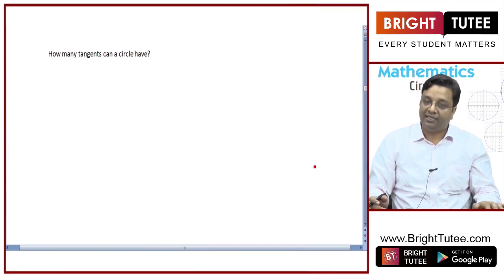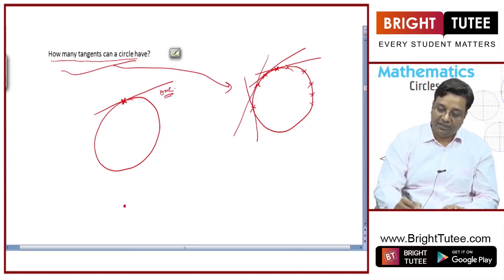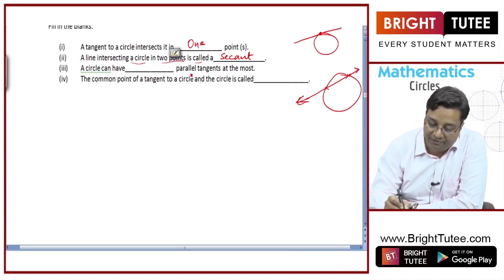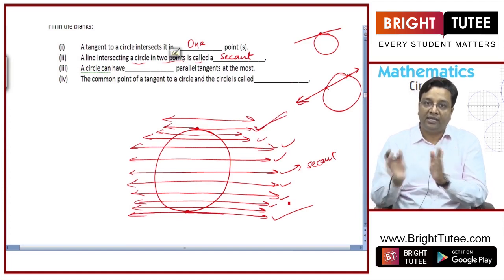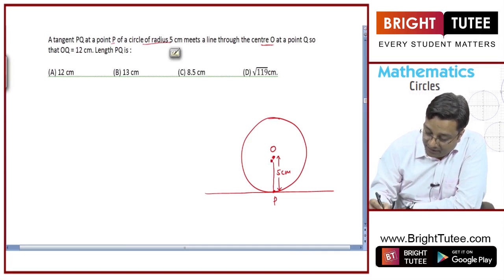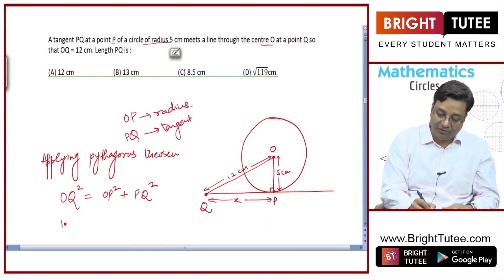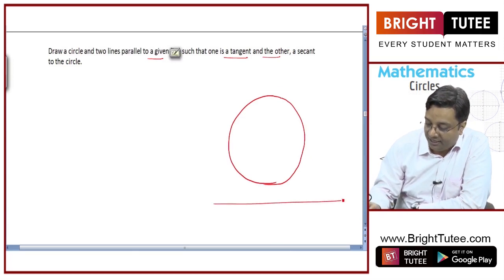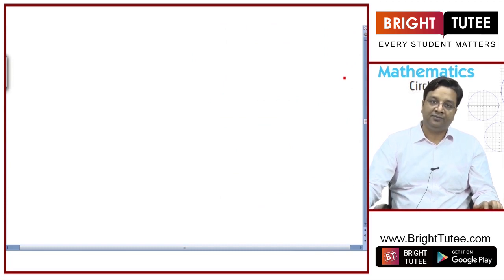1 2 Topic 1 Tangent to a Circle Part 2